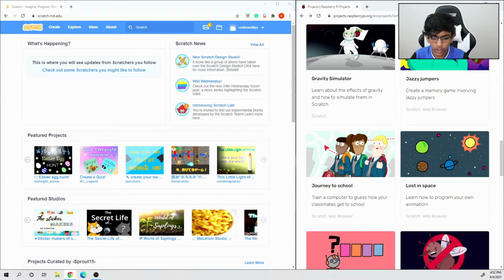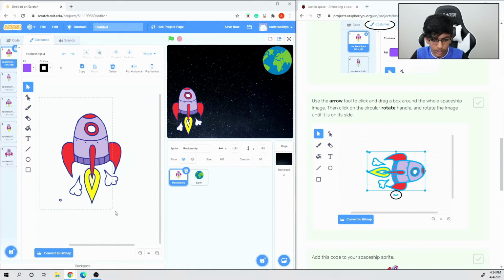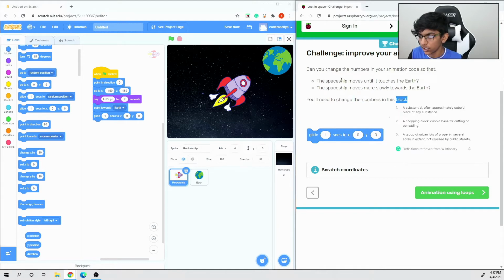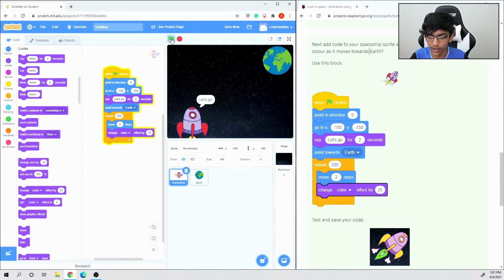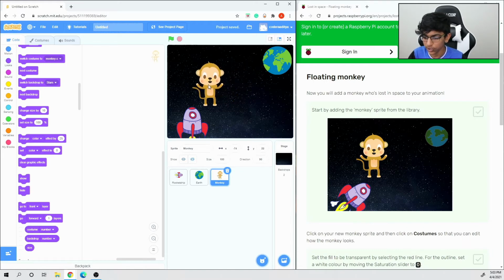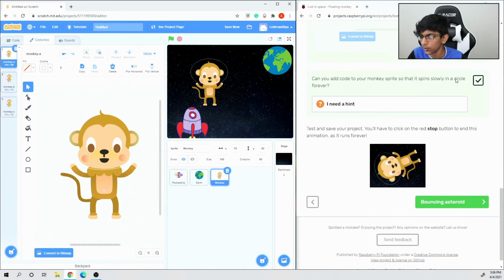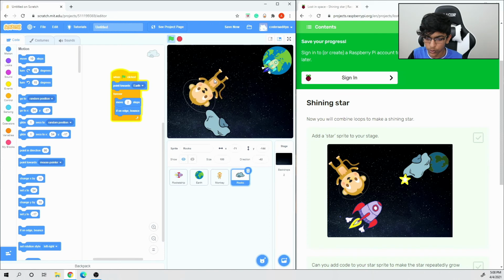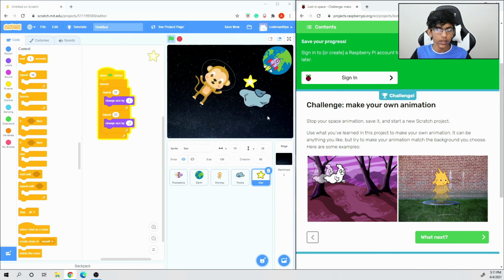Lost In space Scratch Project!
This is a cool animation from scratch. Hope you like it!